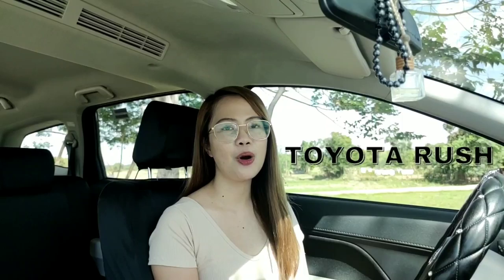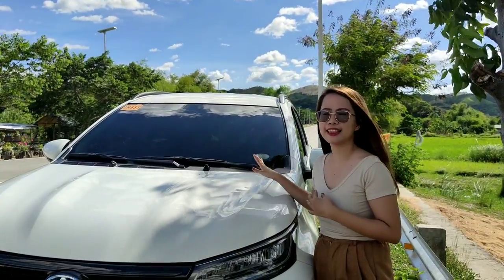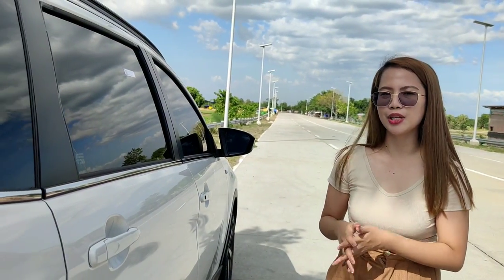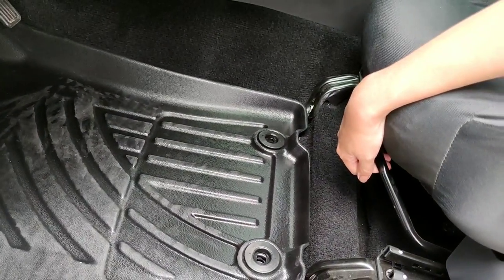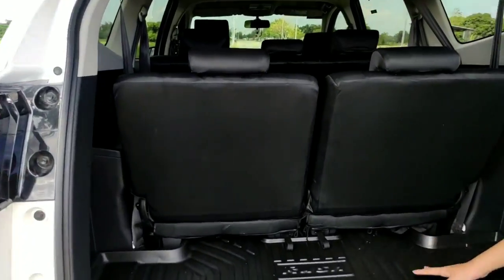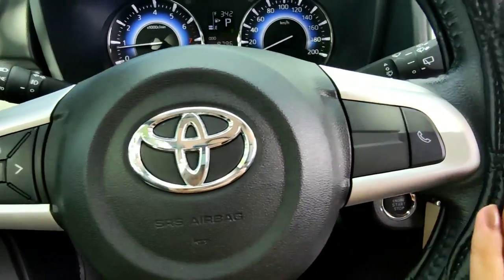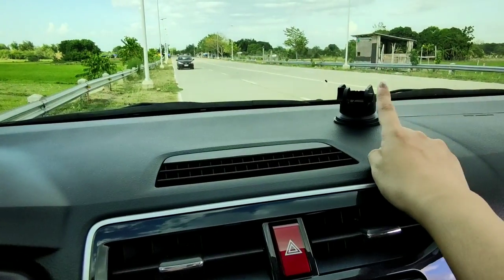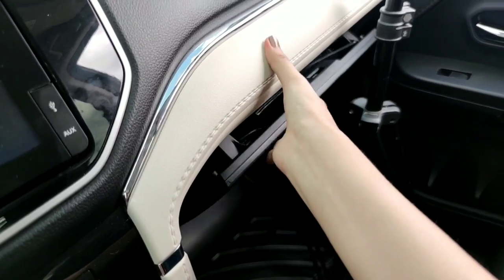CAR TOUR PHILIPPINES | TOYOTA RUSH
Hey guys! Sharing with you my car tour 2022. I'll be showing the interior and exterior part of this car.
I hope you enjoy watching it. If you have any requests, just leave it on the comment section so I can consider it.
Thank you so much and have a pleasant day, eveyone!

-Charm^^